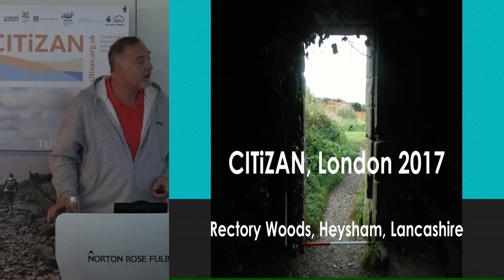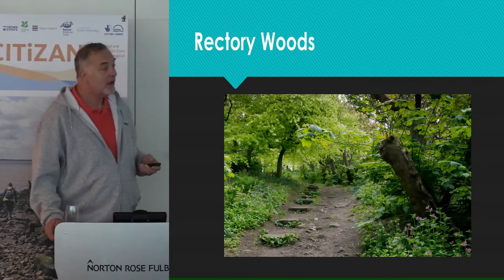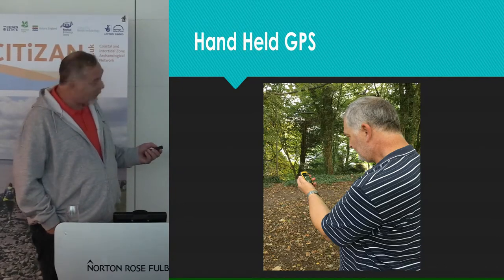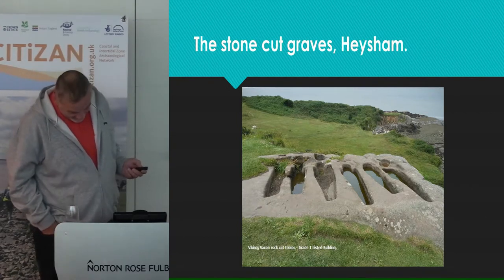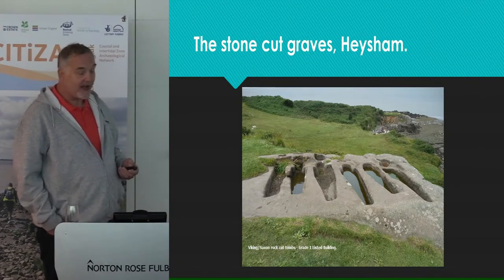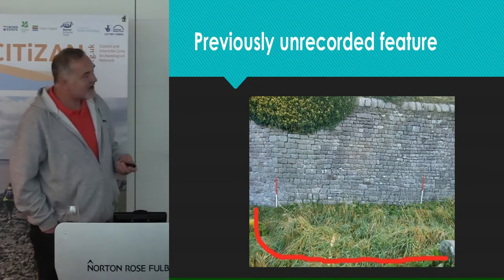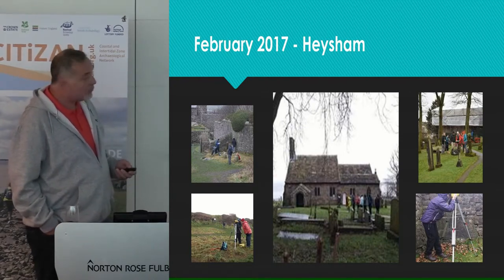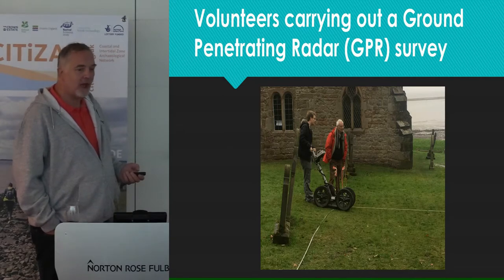Morecambe Bay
By Andy Brown, CITiZAN North Volunteer